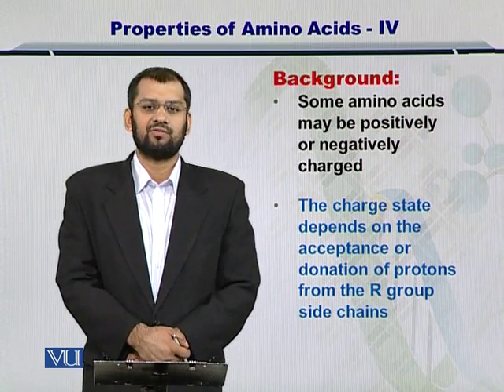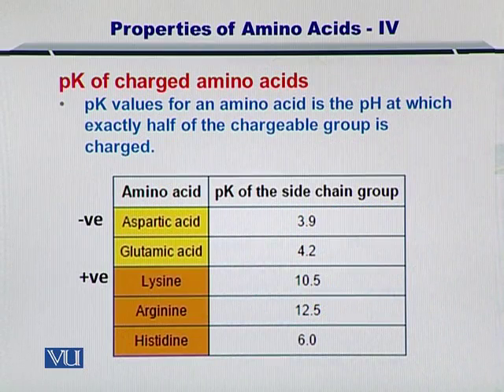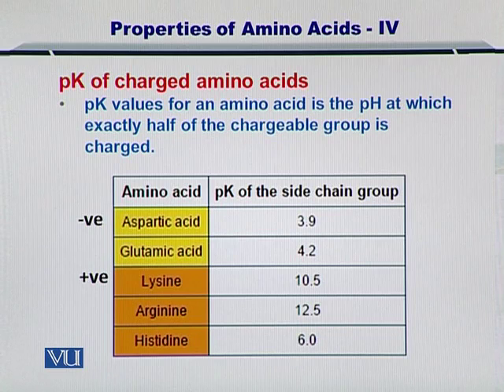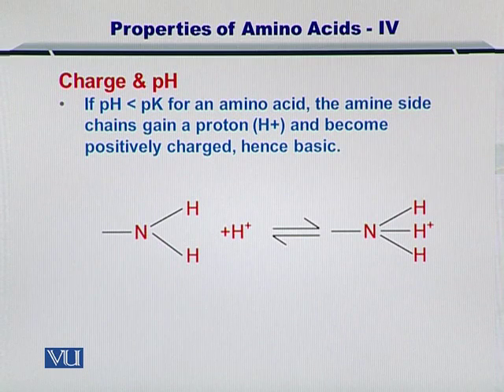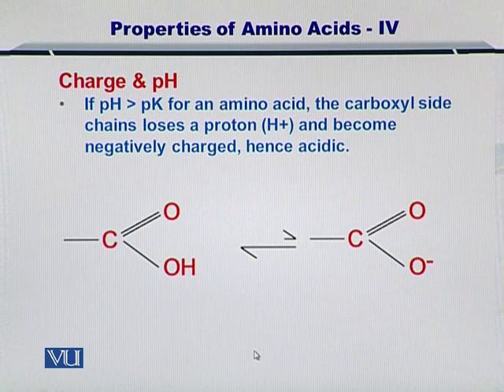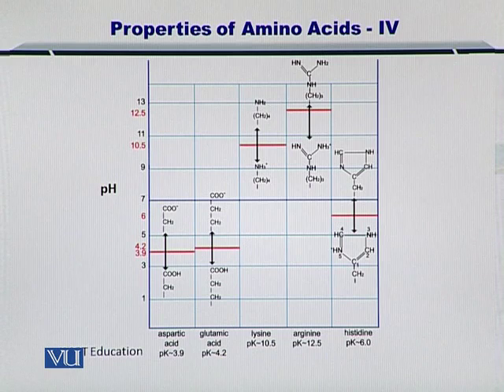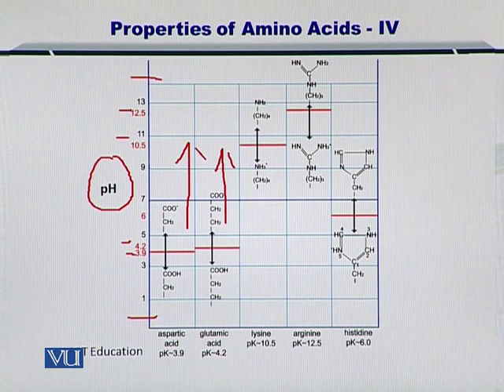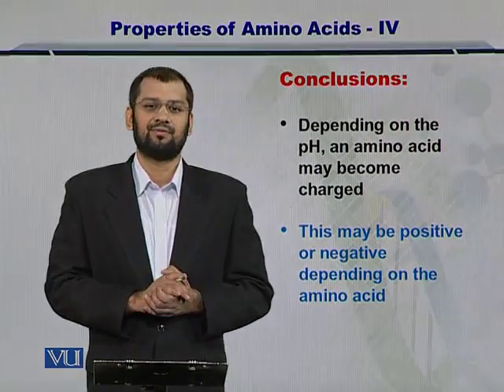BIF401_Topic156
Topic: 156